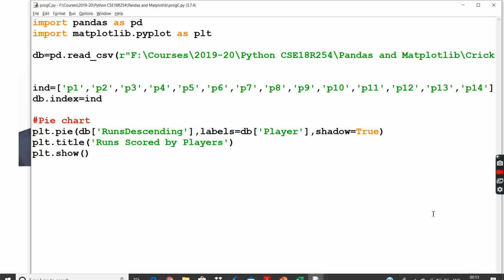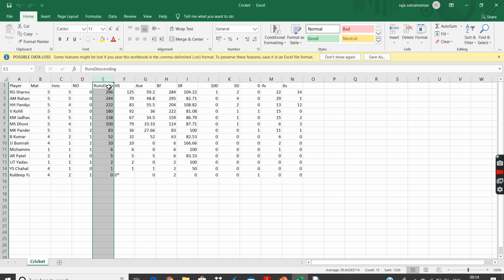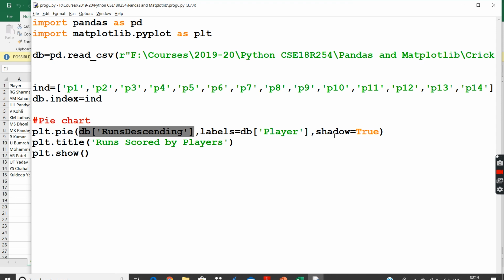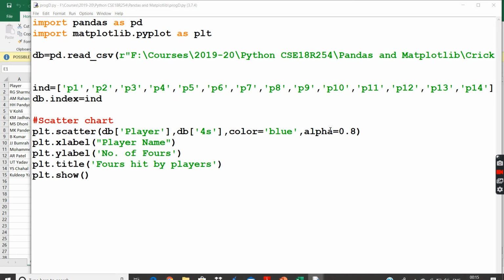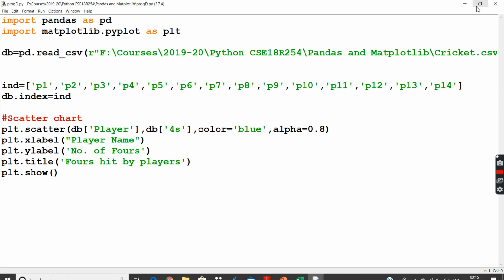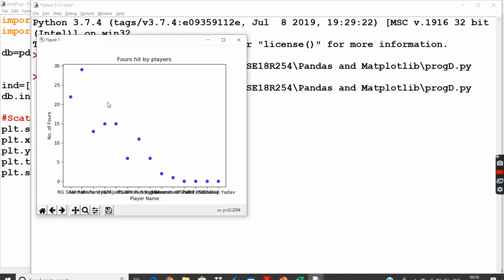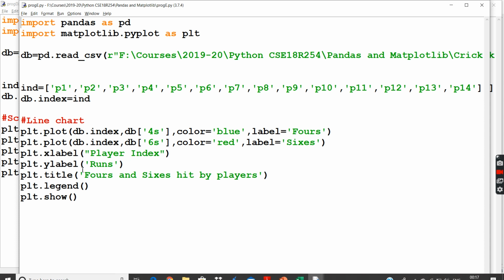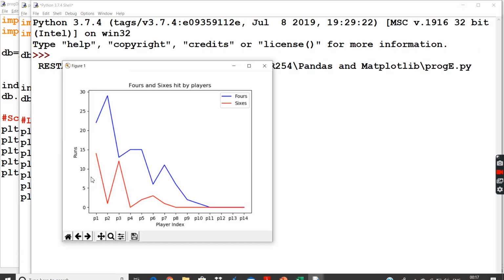Exploring charts using Matplotlib